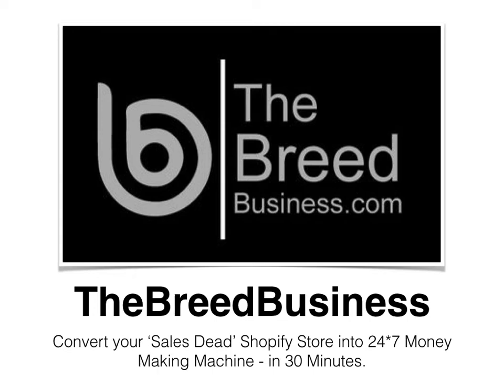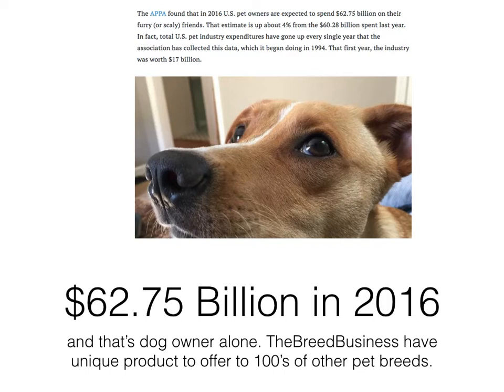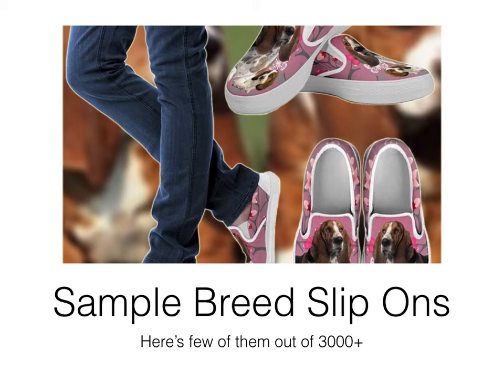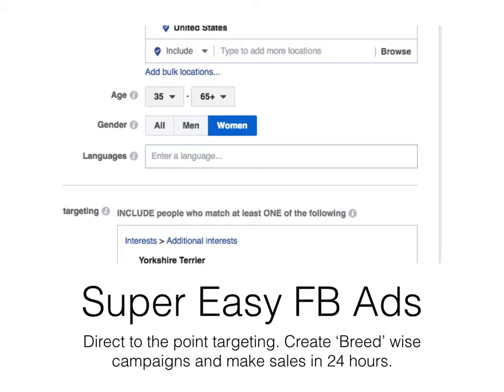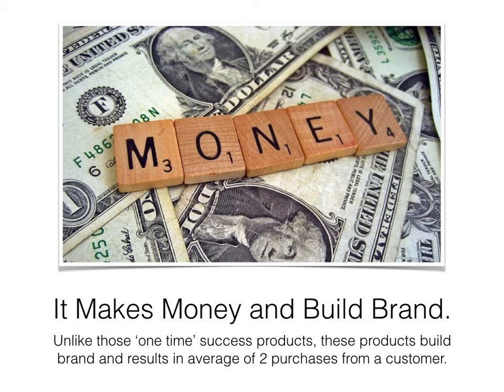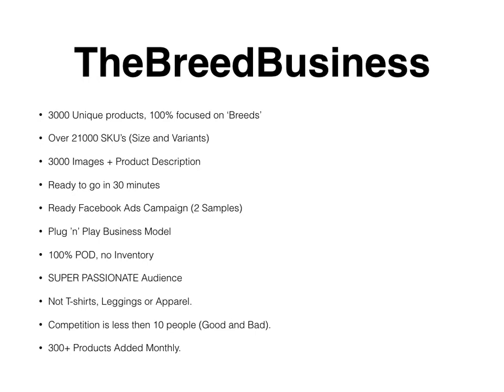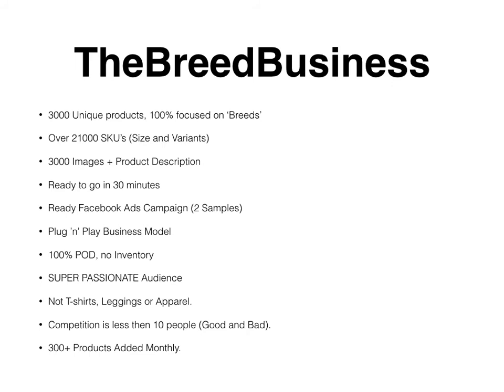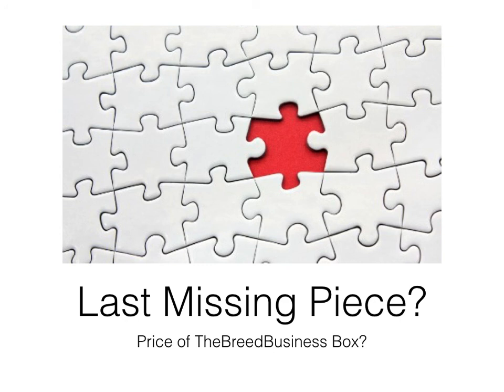Video 2 BB Business